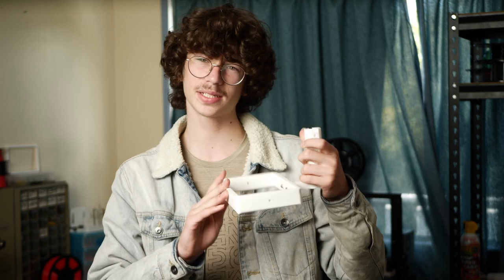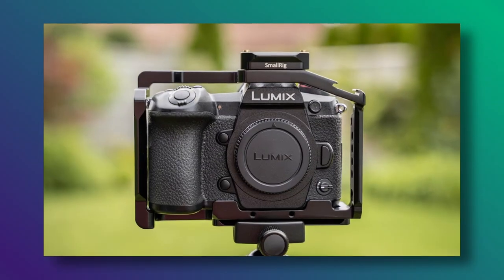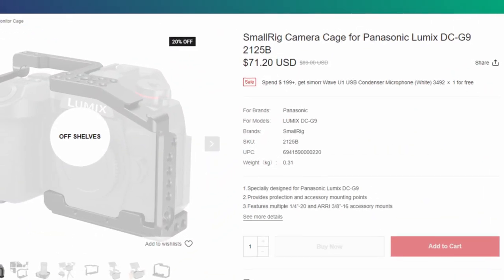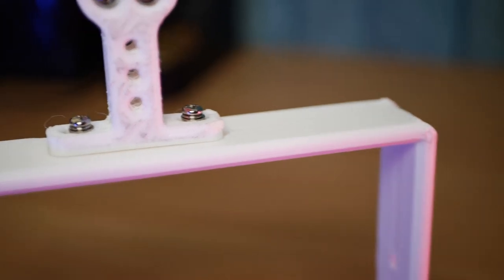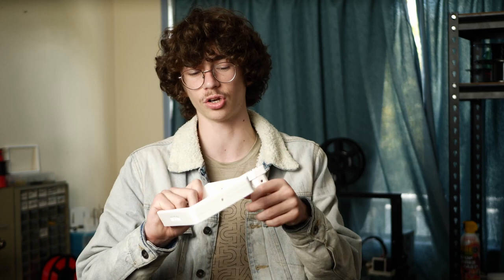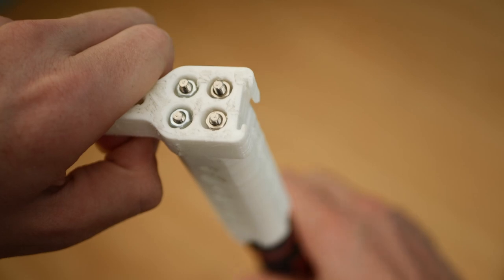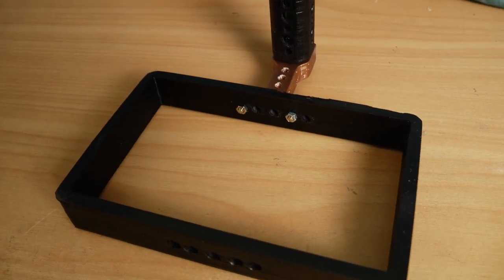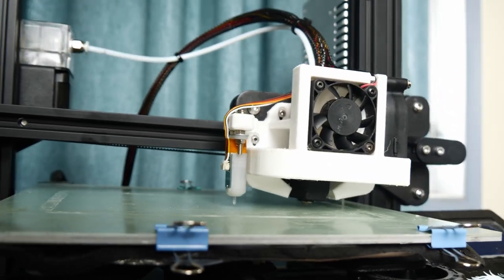Should you 3D Print a Camera Rig?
A quick project, mainly a filler before the next video.
Longer and higher quality are in the works right now.